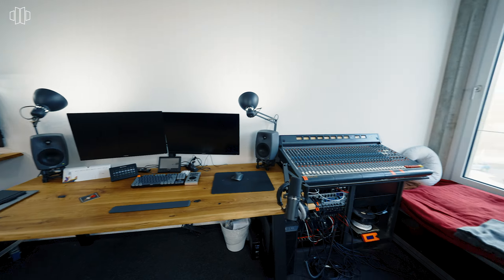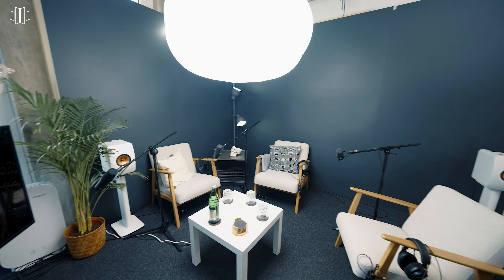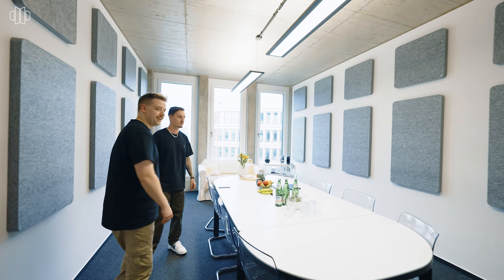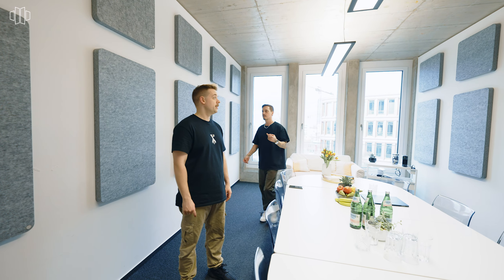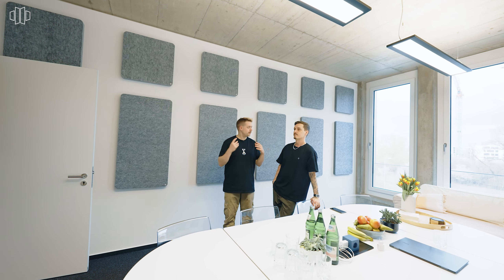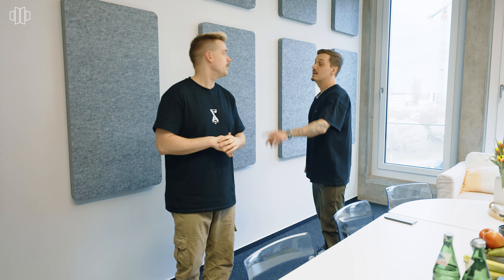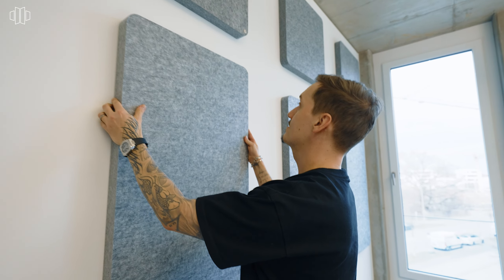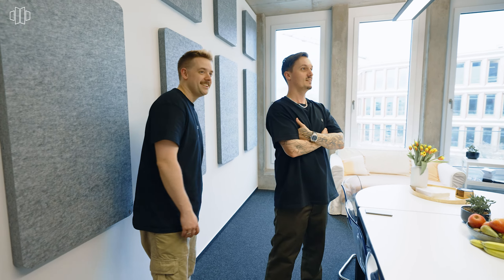XXL Studio Transformation | t.akustik x Doktor Froid Pt. 2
Welcome to the second part of Doktor Froid's huge acoustic treatment renovation! We accompanied them during their upgrade of their meeting room, podcast studio and kitchen.

00:00 : Intro
00:27 : Podcast Studio
01:41 : Meeting Room
02:42 : Checking the result
04:12 : Outro

Are you in need of any room treatment?

Share Your Installation with us!